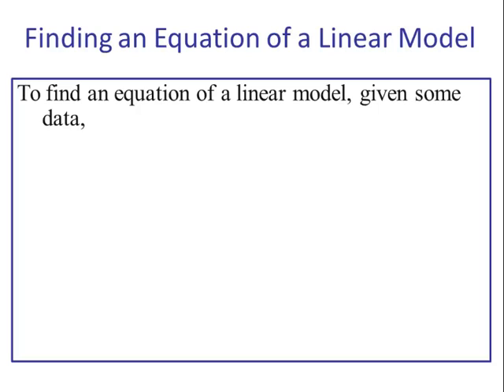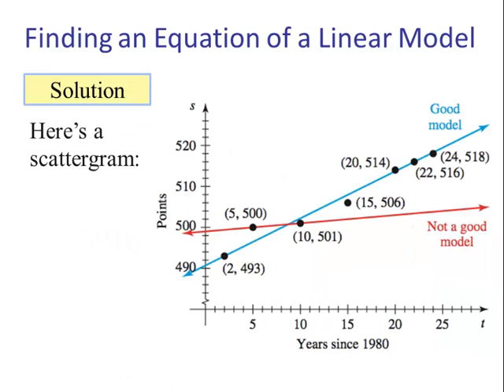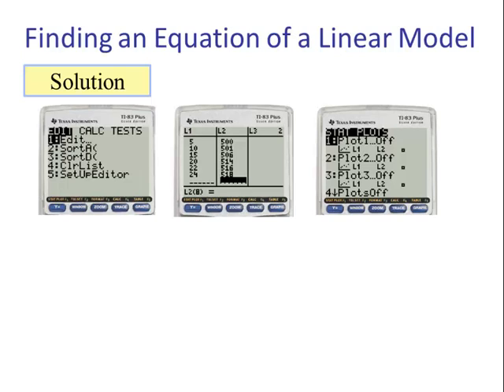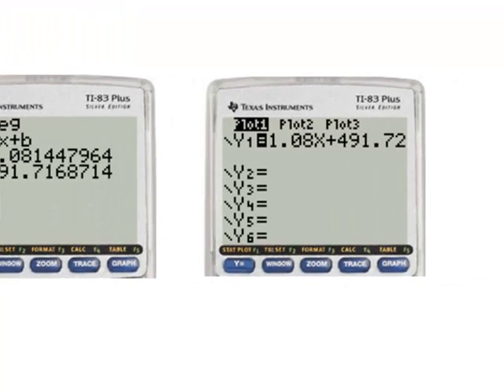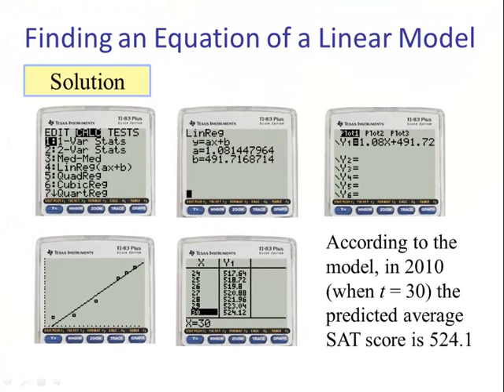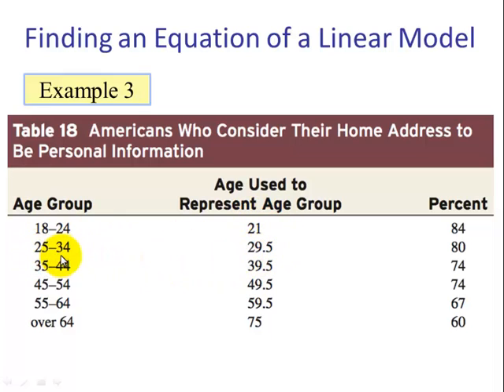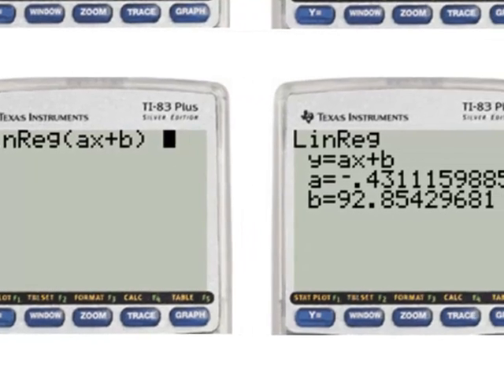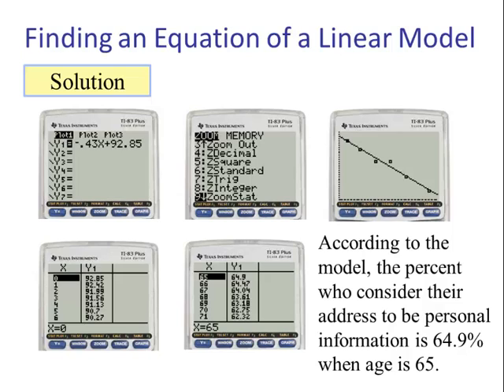Section 5.5 Part 2